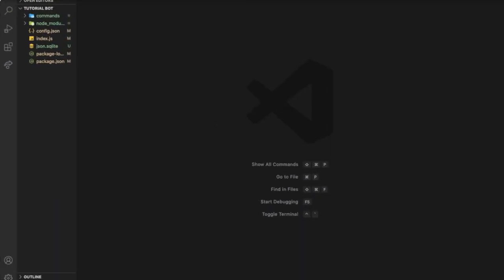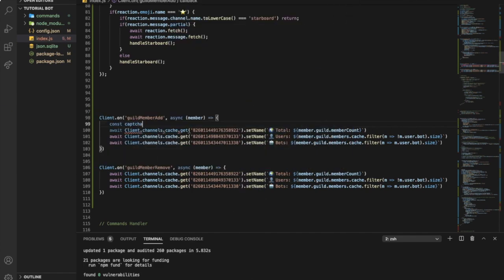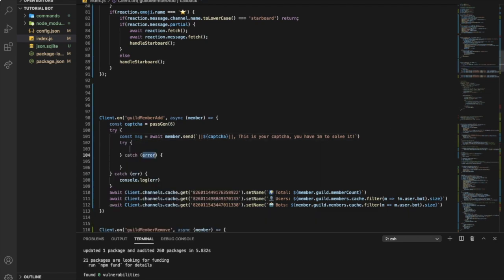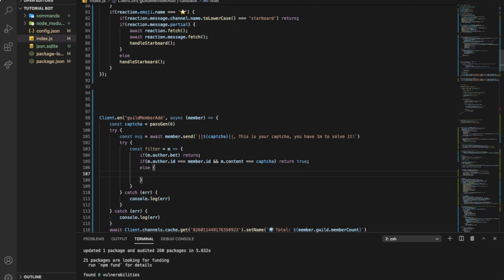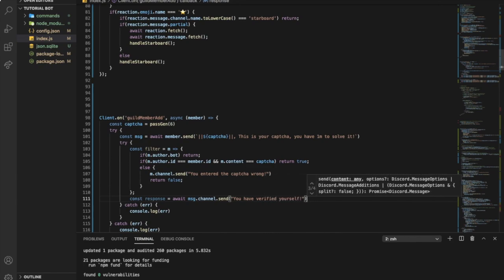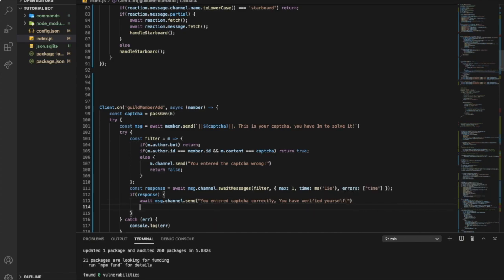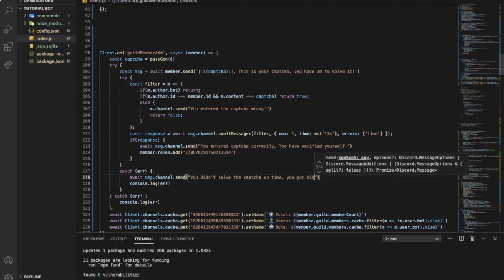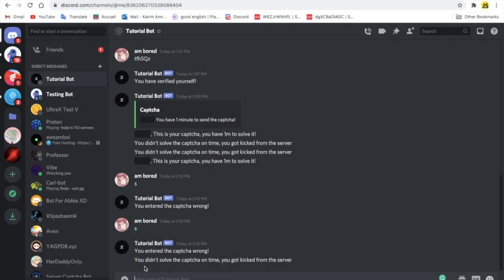HOW TO MAKE CAPTCHA COMMAND/BOT | DISCORD.JS (12V) | #64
how to make captcha bot
discord.js
captcha command